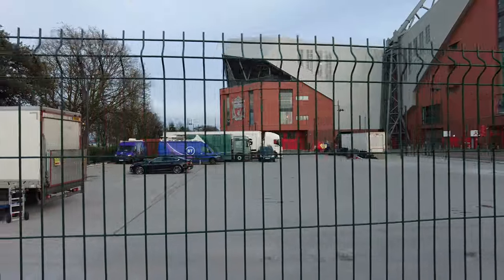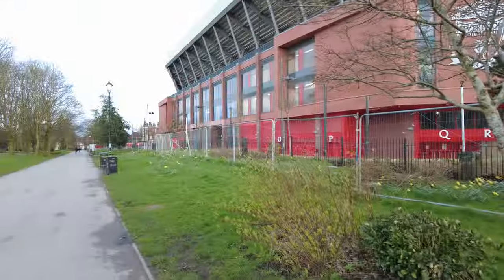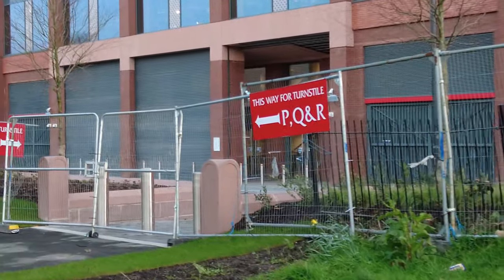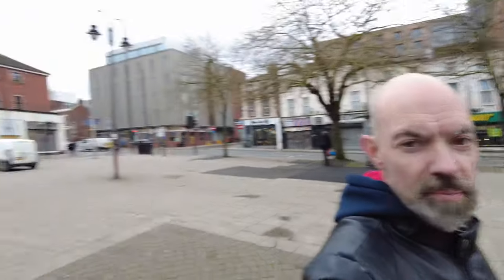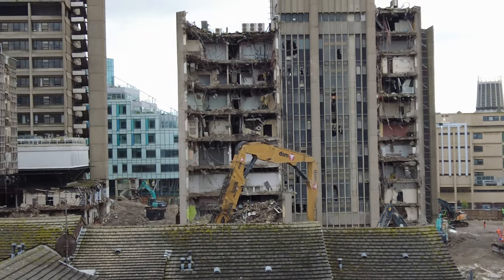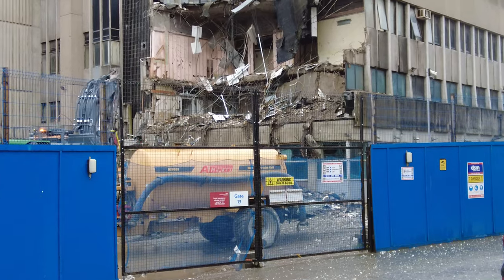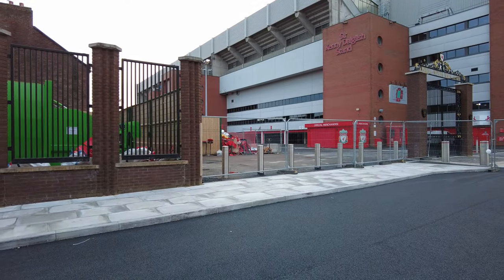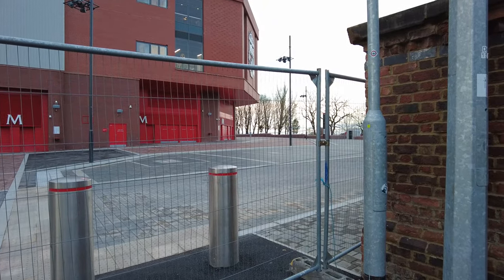Anfield Road Expansion 03/04/2024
Hi Everyone, Welcome Back To A Very Windy Anfield Road
Just A Quick Walk Around This End Of Anfield To See What Is Left To Do
Plus A Look Ahead Of Future Projects At Anfield And Around Merseyside

Kind Regards G.B GreyBeard Media